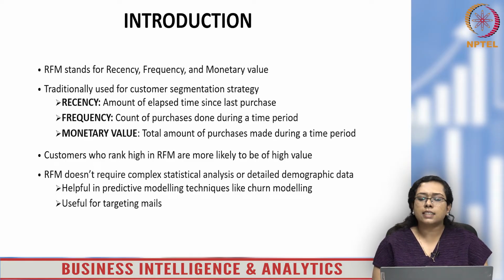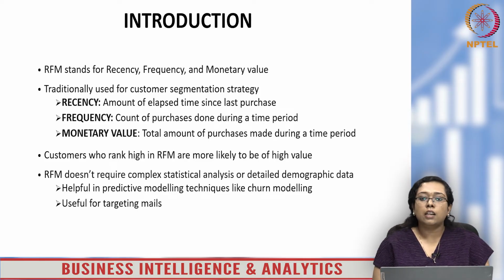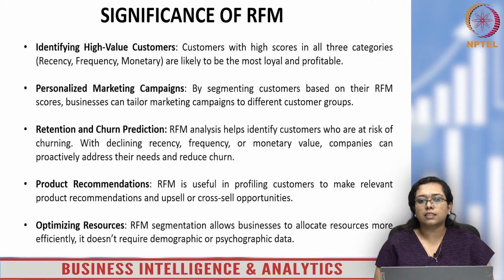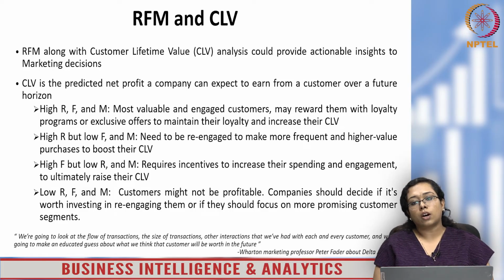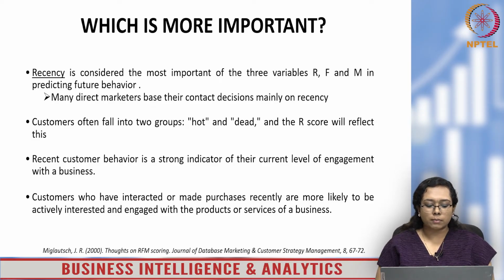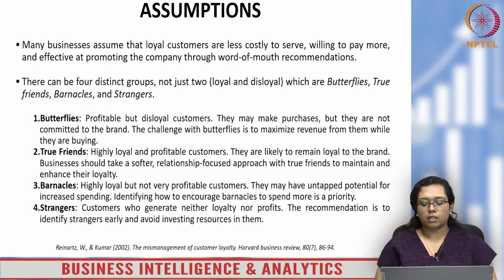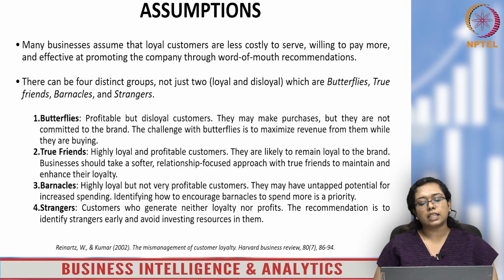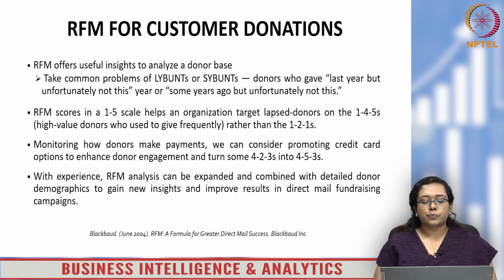RFM ANALYSIS | BI&A | K R Subisha | Prof. Saji K Mathew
"RFM SIGNIFICANCE
RFM AND CLV
WEIGHTING AND COMPOSITE SCORING